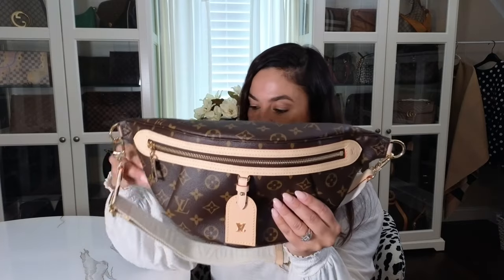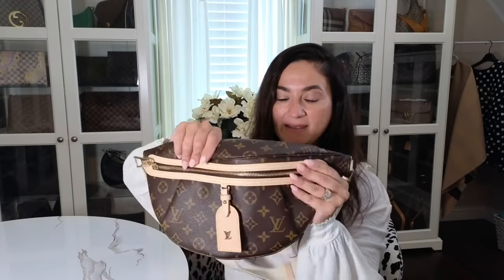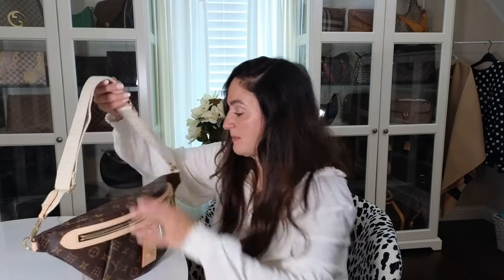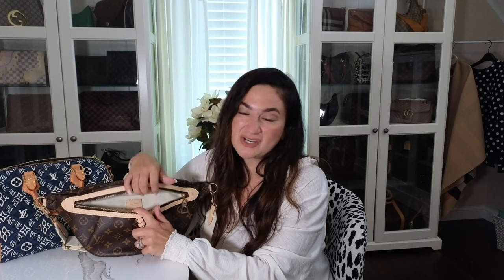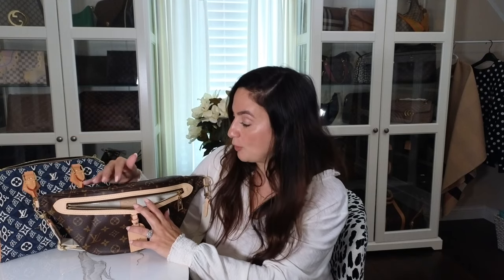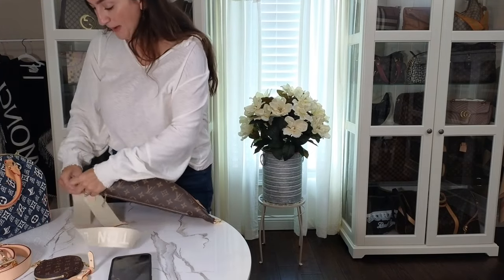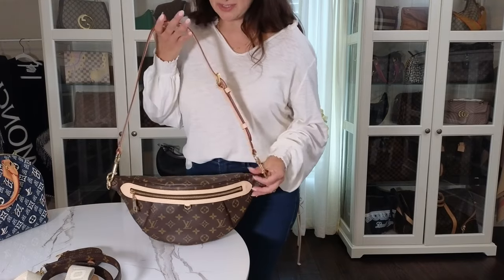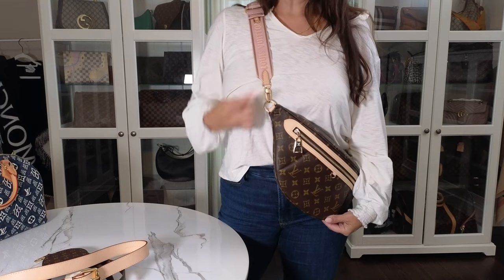LOUIS VUITTON NEW HIGH RISE BUM BAG REVIEW 2023 | WHAT FITS INSIDE | MOD SHOTS + 3 STRAP OPTIONS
I would LOVE to hear what you think about the new LV bumbag!

*Amazon Favorites
What I used to fix my Louis Vuitton Belt
My Favorite cup sleeve
My Favorite Protein
My Favorite Greens
My Favorite Hairbrush Dryer #1 (Amazon)
My Favorite Hairbrush Dryer #2 (Amazon)
Mac Stack Mascara (Amazon)
My Favorite Chanel Mascara (Amazon)
My Favorite Chanel Eyeliner ( Amazon)
My table top Light Stand
My Table Top Mount
My LED Light
My LED light
My Lighting Kit